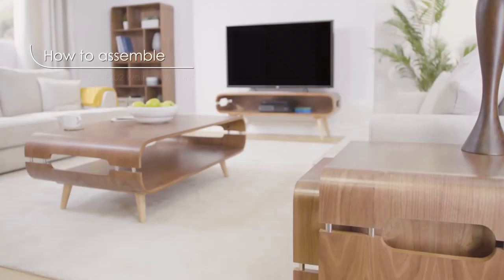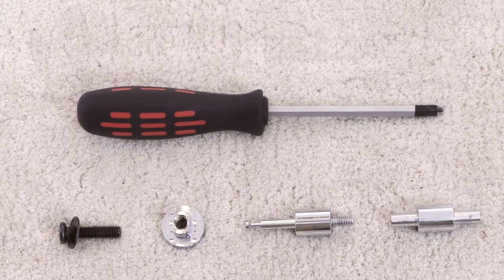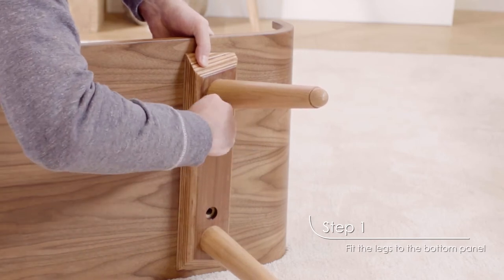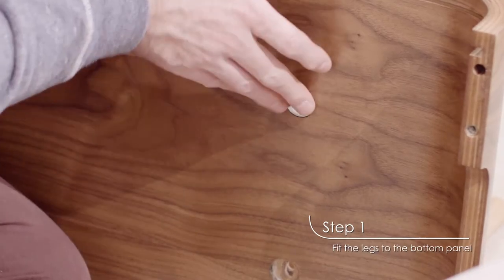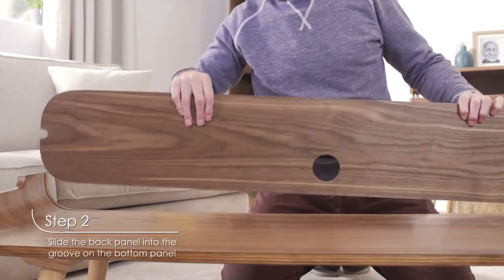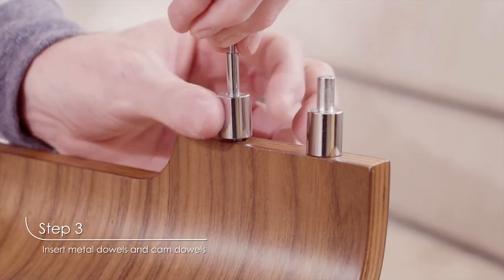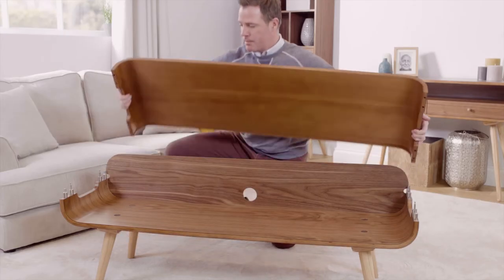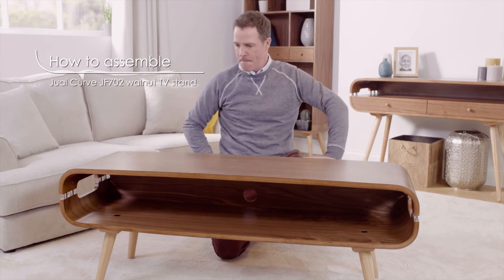Jual JF702 Curved Walnut Veneer TV Stand (Assembly Tutorial)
The Jual Curve JF702 Walnut Open TV stand is a stunning piece of furniture - not only does it offer practicality but it also oozes sophistication and style. Boasting fabulously curved Walnut edges, this TV stand is a distinctive piece of furniture that will suit any room in the house. The contrasting ash spindle legs are individually height adjustable to compensate for any uneven floors. Cables can be managed through the rear panel to keep everything tidy.